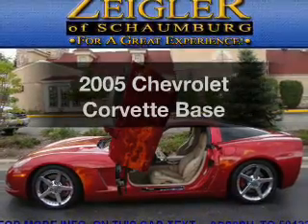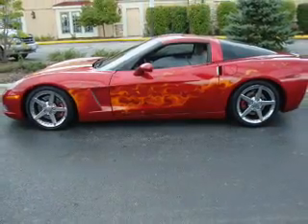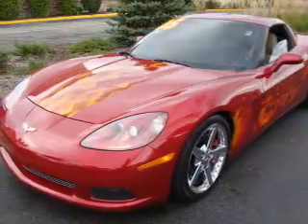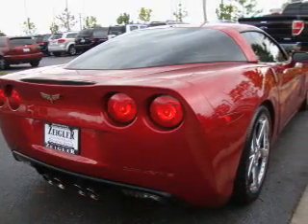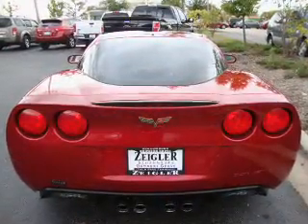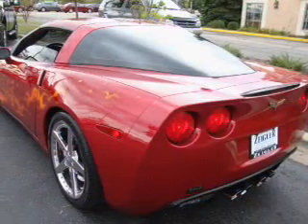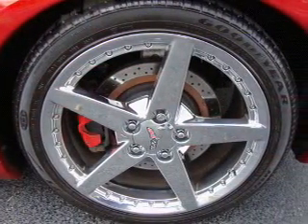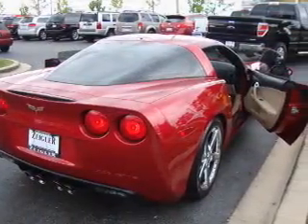2005 Chevrolet Corvette - Schaumburg IL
Year: 2005
Make: Chevrolet
Model: Corvette
Trim: Base
Engine: 6.0 liter 8 cylinder 16 valve
Transmission: 6-Speed Manual
Color: Red
Mileage: 47217
Address:
208 W Golf Rd